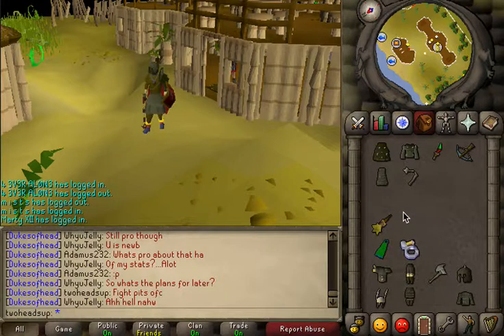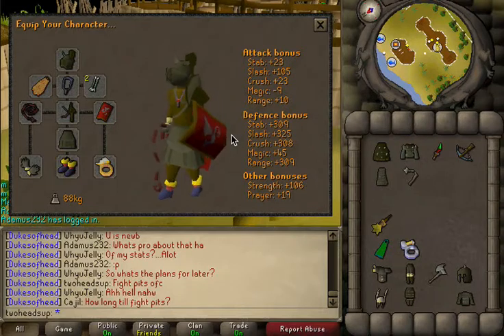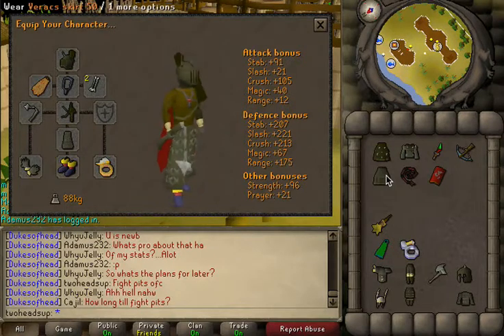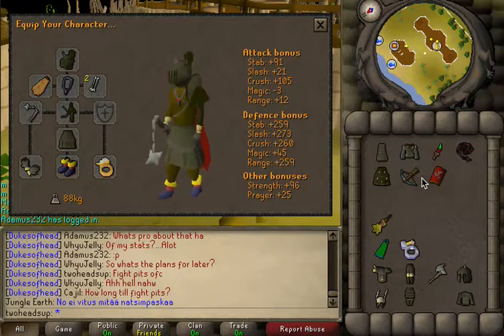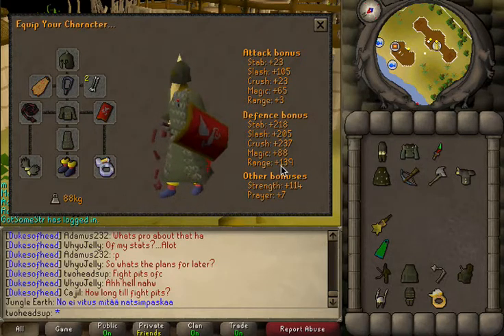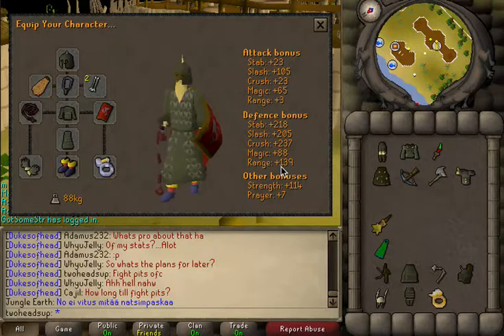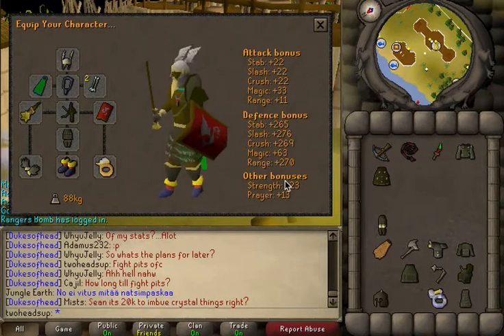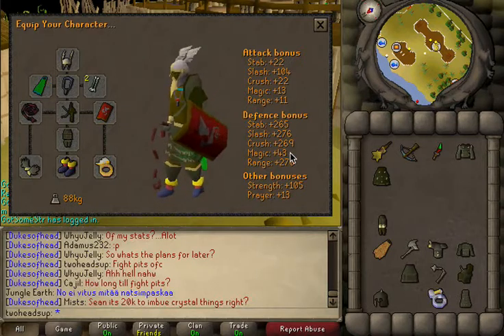Tribriding Gear Comparison for Clan Cup